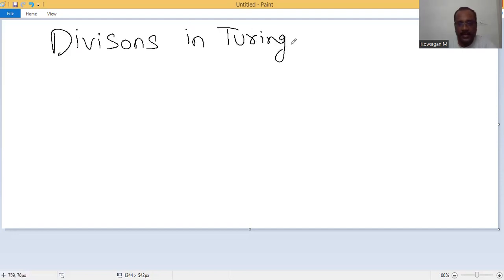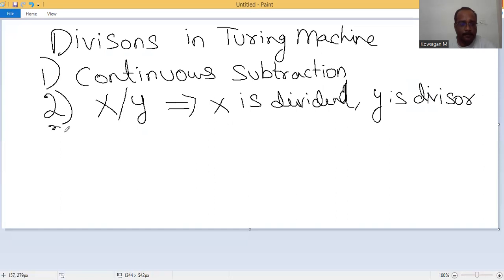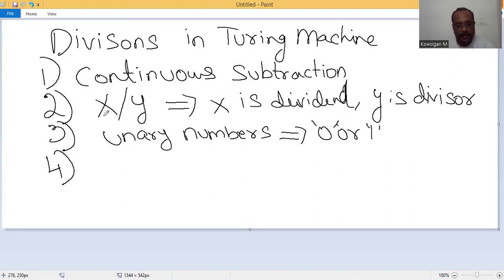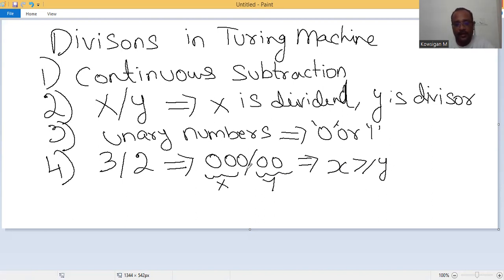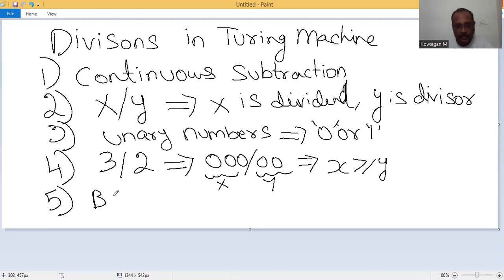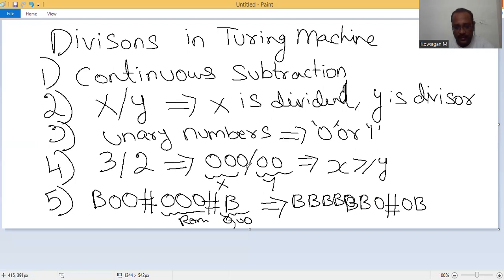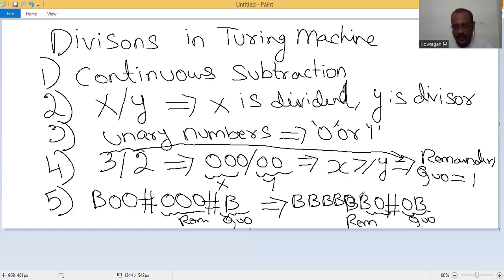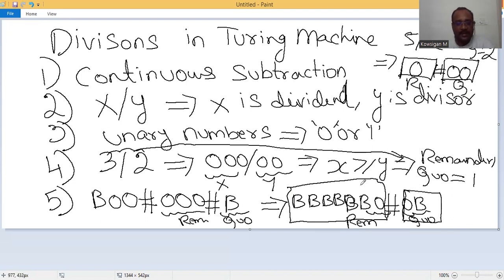division introduction in TM